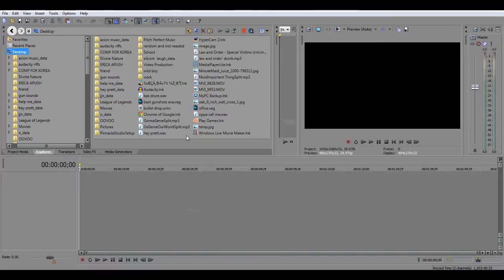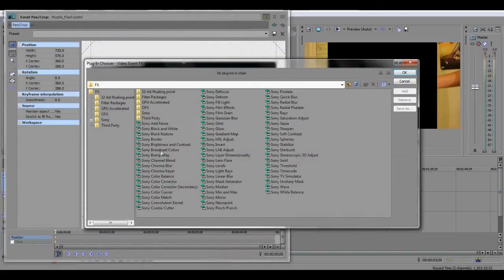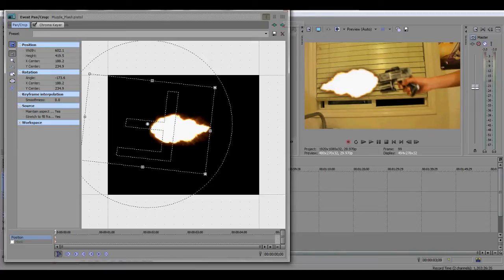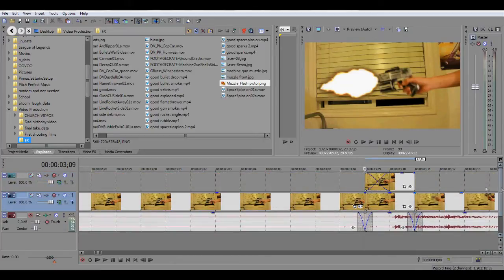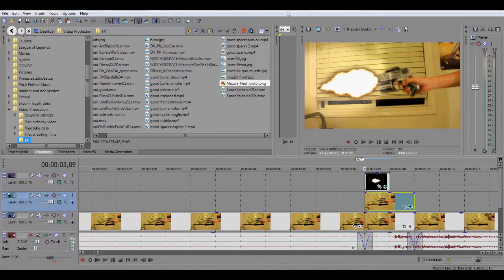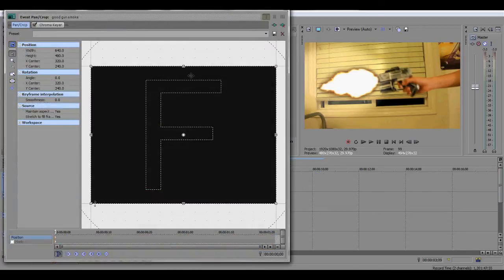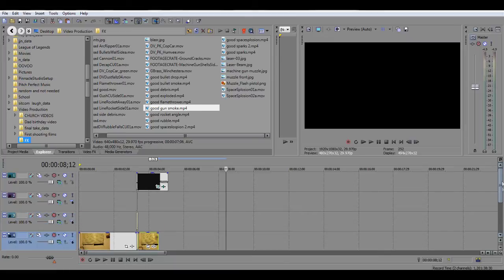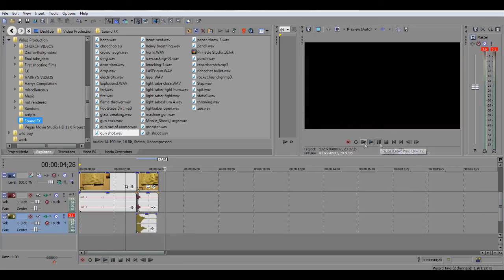Realistic Gunshot Tutorial- Sony Vegas 12 Pro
Learn how to make a realistic gun shot in Sony Vegas 12 Pro!
Smoke effect from Detonationfilms.com